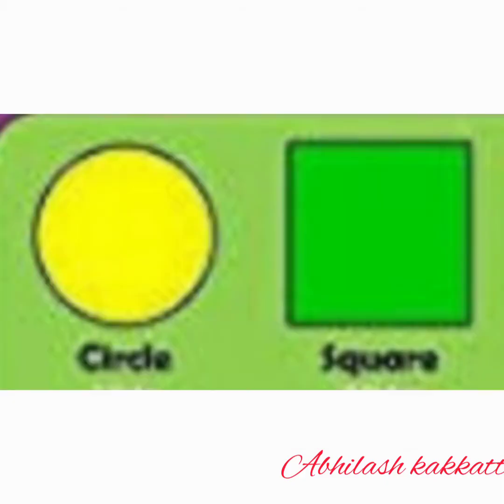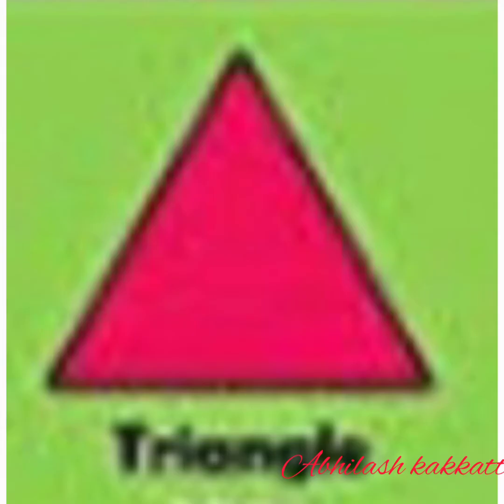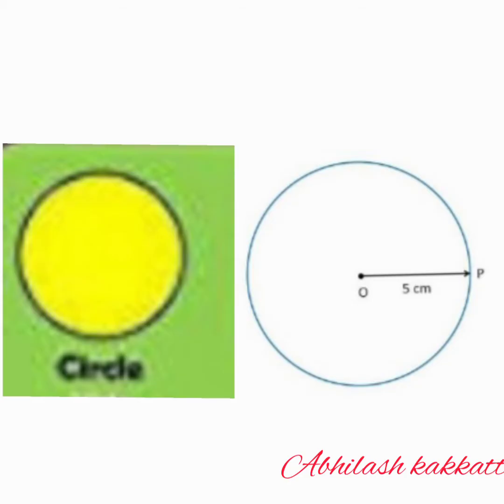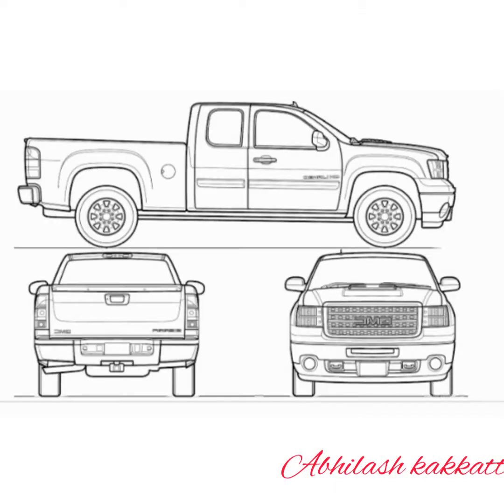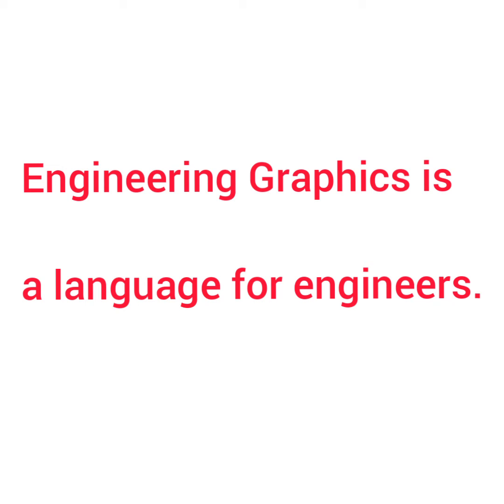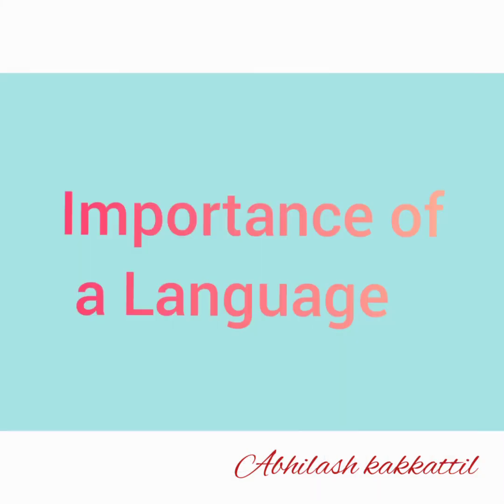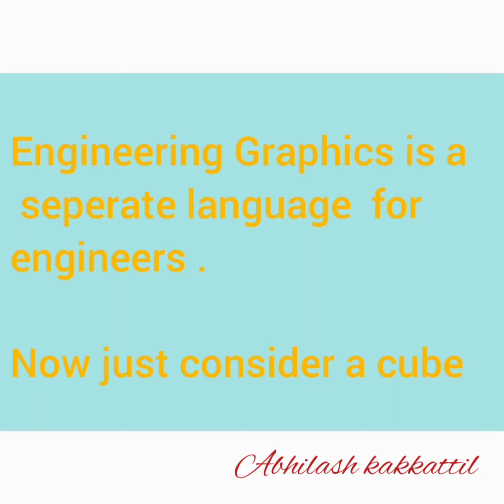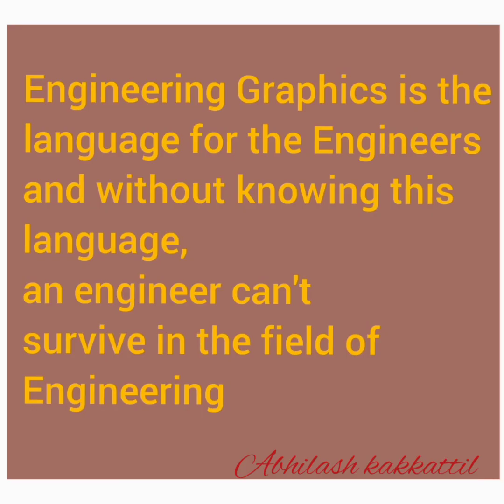ENGINEERING DRAWING I For THS VIII Class Part 1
Engineering Graphics for technical High school students